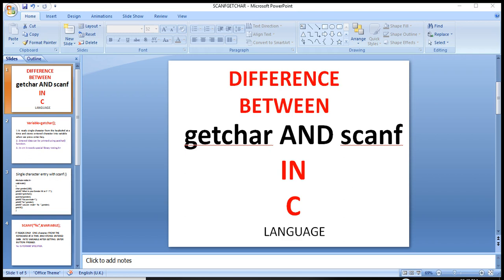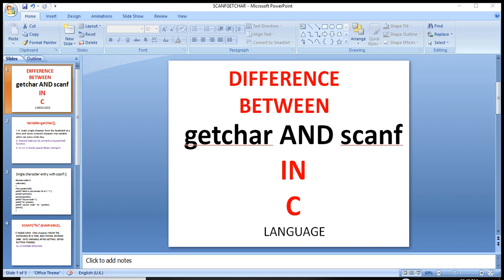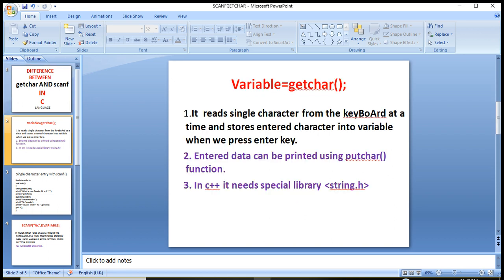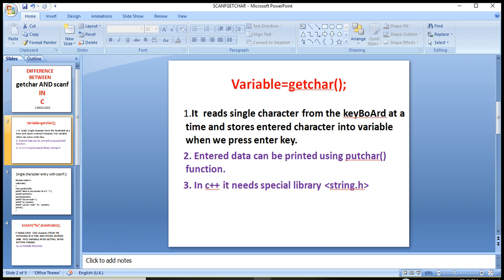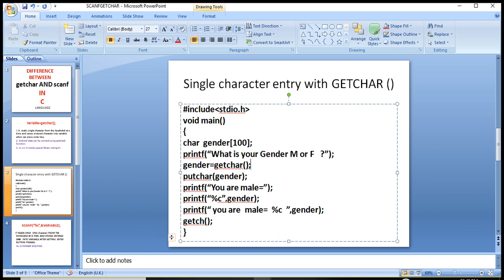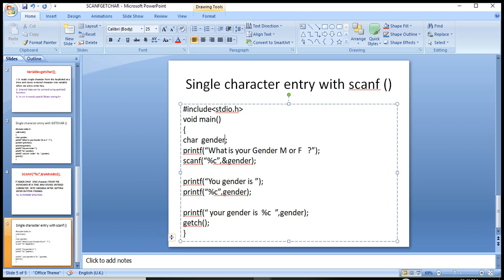Difference between getchar and scan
Difference between getchar and scanf English video